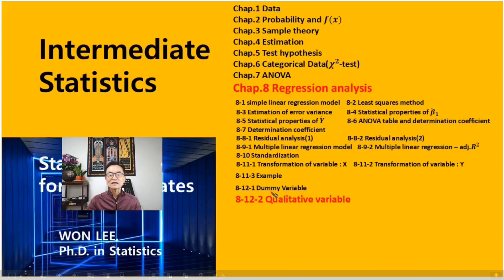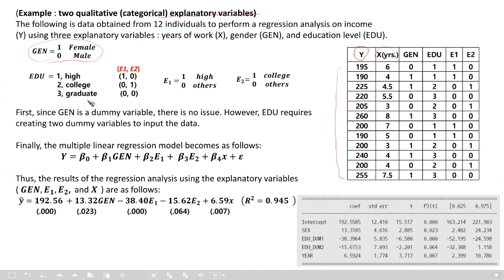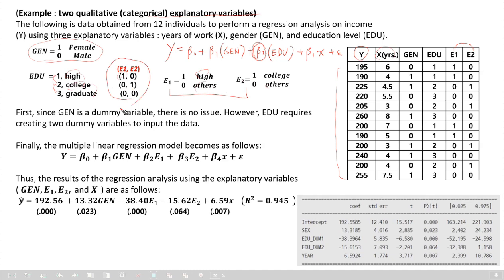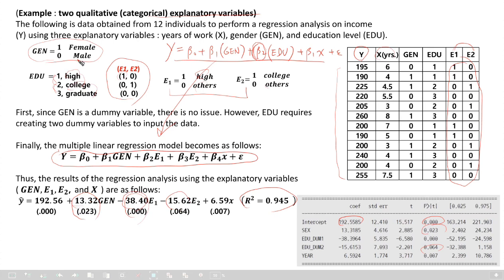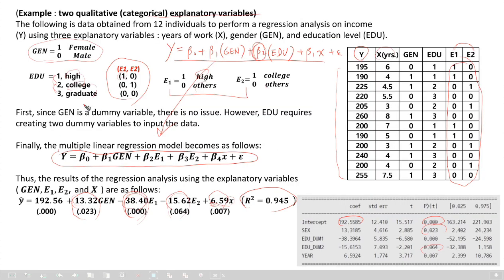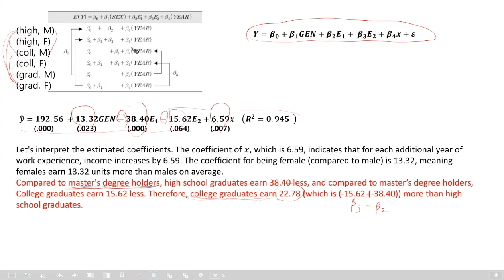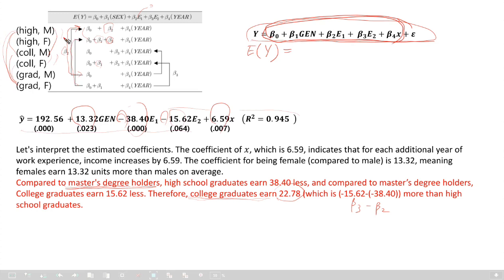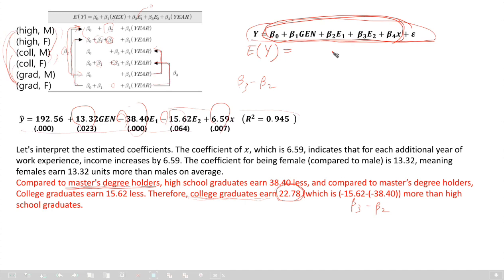INTERSTAT Chap. 8-12-2 Qualitative variable as an explanatory variable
How to use a qualitative variable as an explanatory variable